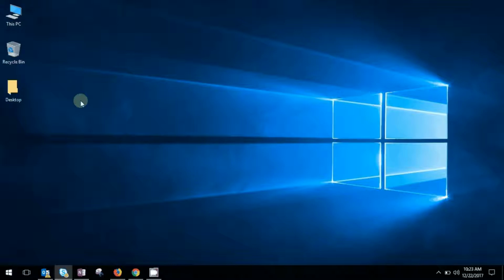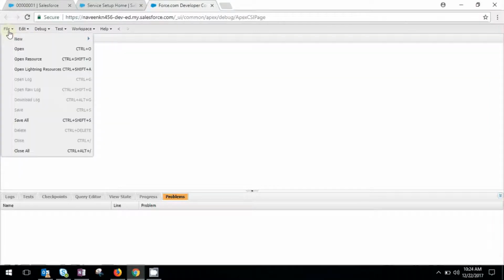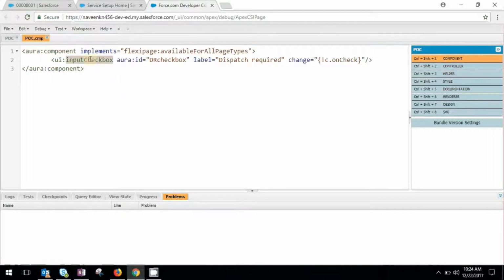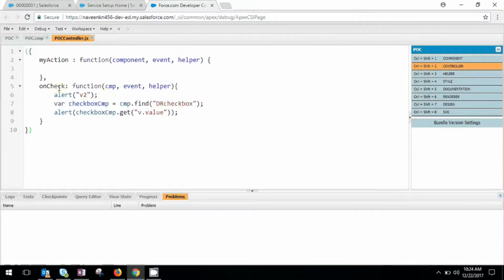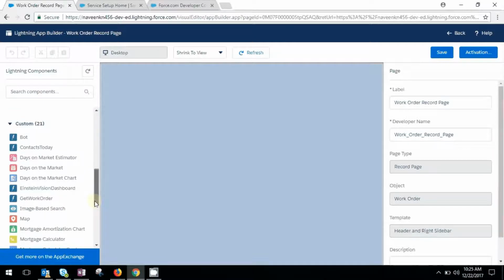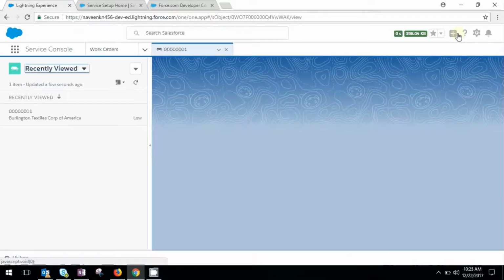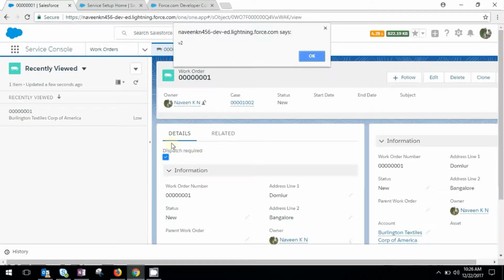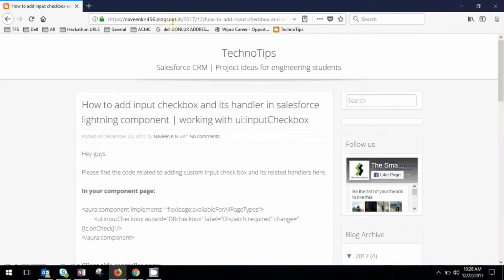How to add input checkbox and its handler in salesforce lightning component | ui:inputCheckbox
In this video You will get detailed steps to add a custom check box to your lightning components in Salesforce and capture its event to get the value of checkbox in the client side controller of the component. Please let me know in case  if you see any issues in implementing this - put your queries in the comments section.